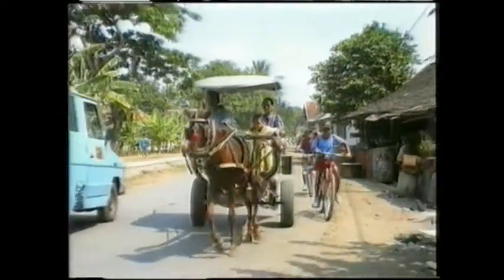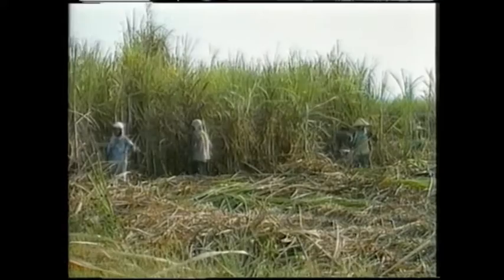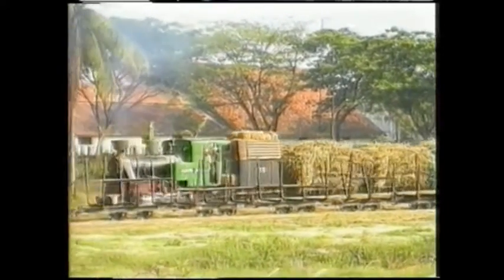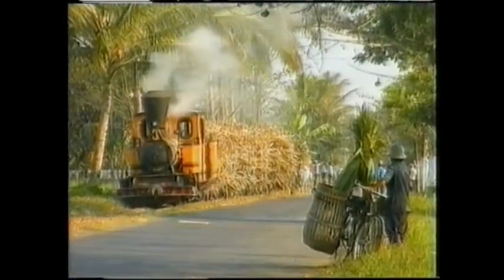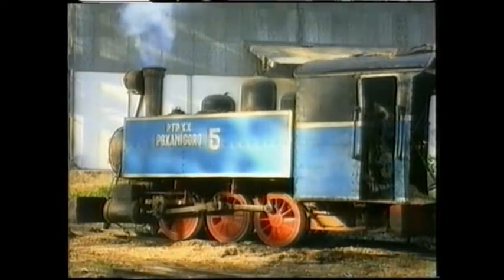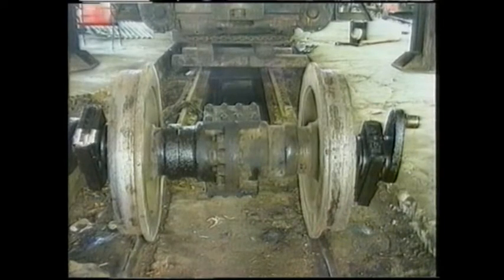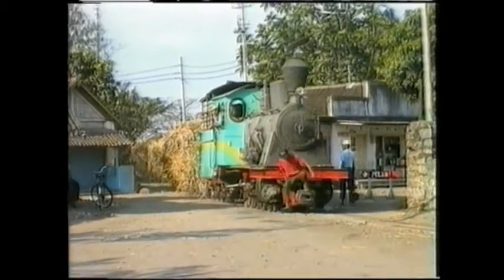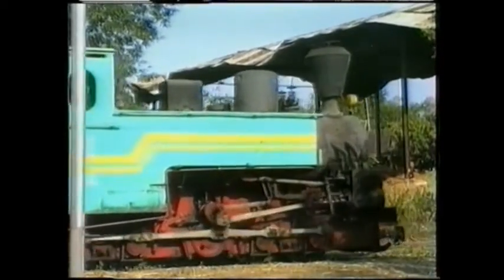Making Tracks: Javanese Narrow Gauge Railway in 1994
This is a clip of a British TV show "Making Tracks". The show making coverage about railway around the world, and in this episode we are seeing the narrow gauge sugarcane trains in Java, Indonesia, as seen as in 1994.
We can see varieties of sugar mills, type of locomotives, complete with commentary comments from the expert: Mr. Rob Dickinson. He has explored Indonesian railway since 1970s, and of course he as wealthy knowledge about steam locomotives in Indonesia.
Sugar mills shown in this clip are: Gempol, Pangka, Sragi, Gondang Baru, Kebonagung, Pagottan, Semboro, Kanigoro, Rejosari, Trangkil, Pakis Baru, Sumberharjo, and Sindanglaut. All of them still operated their steam locomotives at the time when this video clip was made.
Fast forward to present day (2016) and things have changed completely. Almost all of them no longer operate their steam locomotives, or even having railway network at all! Some sugar mills have become history too as they have closed down.
Gempol sugar mill have gone, being closed down in 1998. All sugar mills have ceased operating their steam locos, except for fireless loco in Semboro. And only Semboro too still operating their field lines.
The Hunslet-built steam loco at Trangkil has since been repatriated back to England, while the other steam locos shown in the video are mostly derelict in the shed.
As for Mr. Rob Dickinson, the large scale cessation of steam locomotives in 2015 have left him totally frustrated, and since then he began to forsake steam locomotives in Indonesia, and shifted his attention to somewhere else.